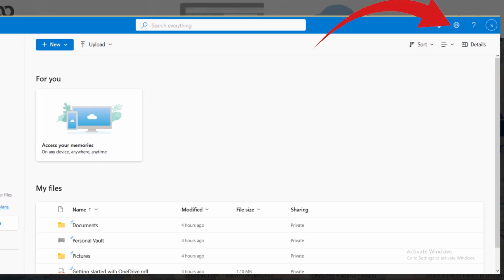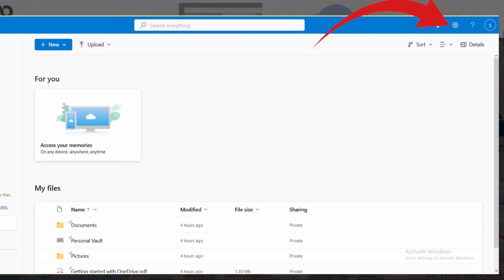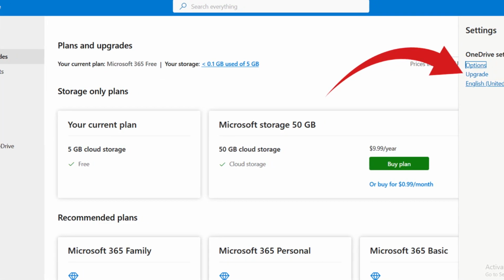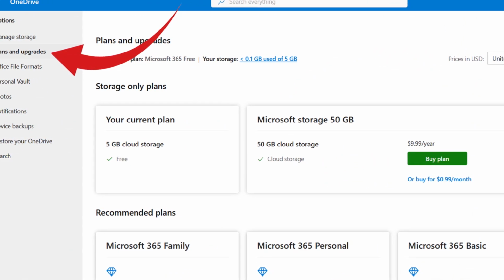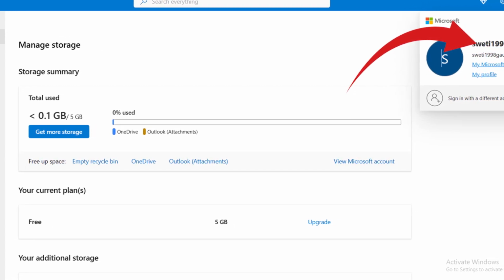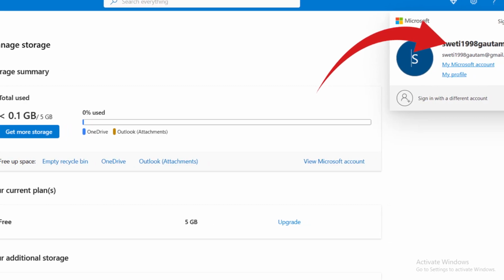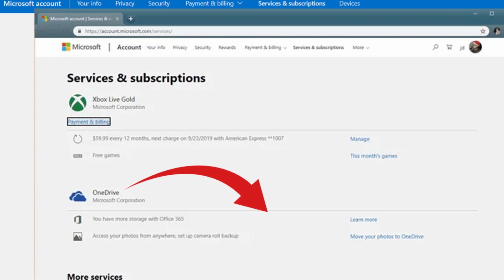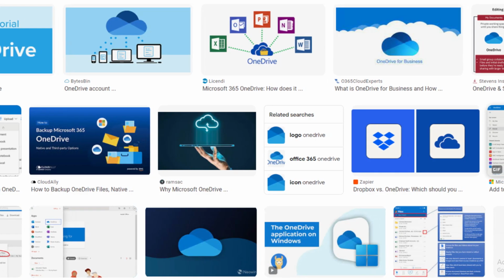How To Cancel OneDrive Subscription ( Full Guide )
how to cancel onedrive upload,cancel onedrive storage.